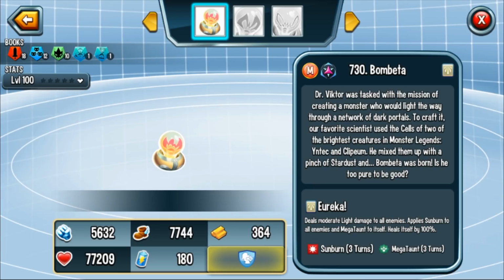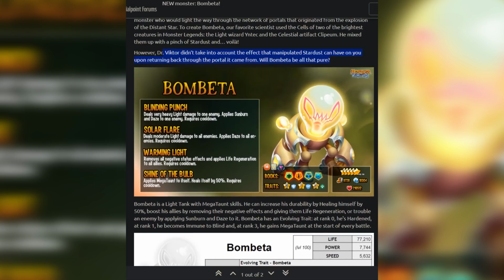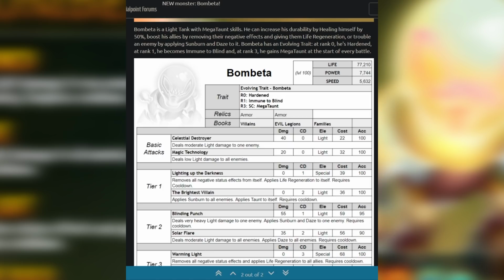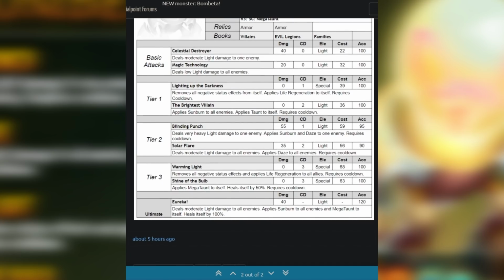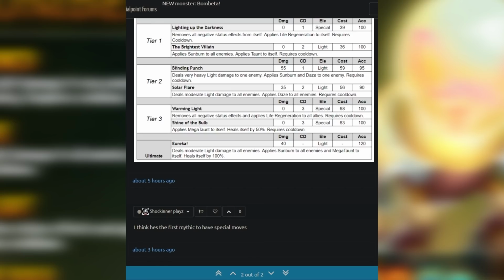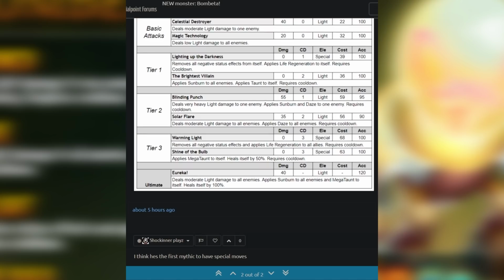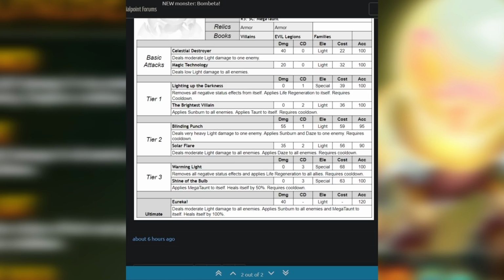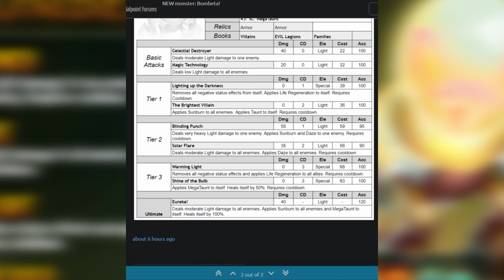BOMBETA ANALYSIS | MEGA-TAUNT COSMIC MYTHIC | MONSTER LEGENDS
Monster Legends Bombeta! Monster Legends NEW COSMIC MYTHIC!

HAHA WHAT IN THE WORLD WAS I ON WHEN I READ THE ULT?! OF COURSE YOU APPLY MEGA-TAUNT TO SELF! THAT'S HOW IT SHOULD WORK!
Ult is good!

YOUTUBE MEMBERS - Thanks for supporting the channel!
Taco
Ragnarök
Bethany
Doge Gaming 123
DavidWunder
Chinchilla Gamer
SpacePenguin71
David
KILLER
Sherlock Rockantium
Chattu YT
Termologyy
Stoned Gardevoir
Narutoes21
Liam Conklin
Clocker 123
Amina Khalid
LiveNite HD
SD_GAMEZ
Orca King
Inbaa Chen
Ikram
Kefnet The Useless
Nikki Mishler
Minh Quan Do
kris hernandez
Jay C
WatchedDog
Joseph Gonzales
Dillon T
Danny Buzzard
Noamori Roseman
Dixell Zou
Samuel clements
mumin YT
idk Prajul
SkyWarrior67
Andrew Popp
VORTEX BLAZER
venom